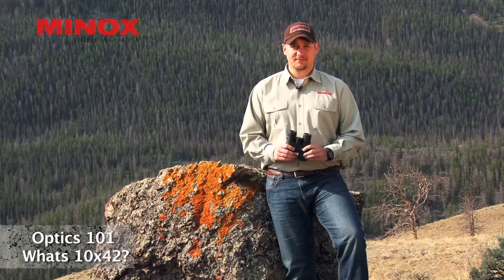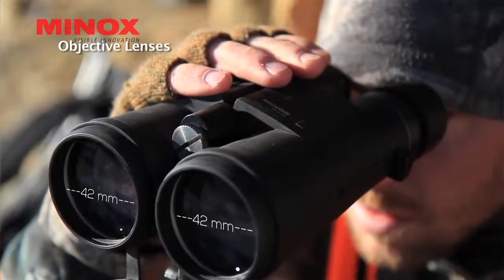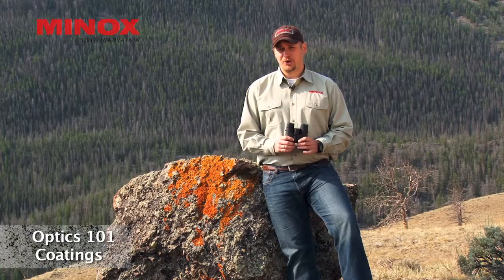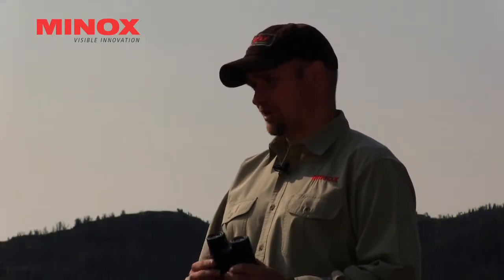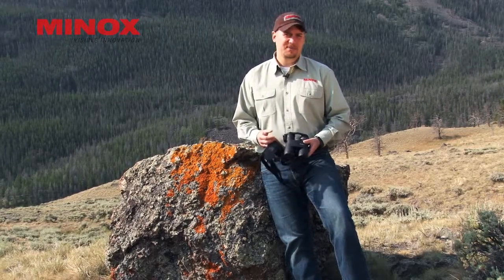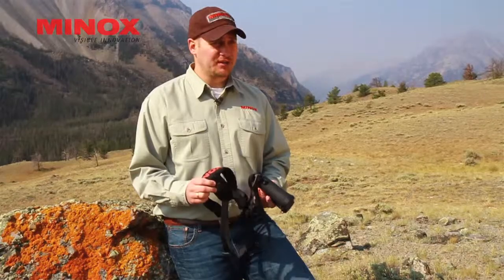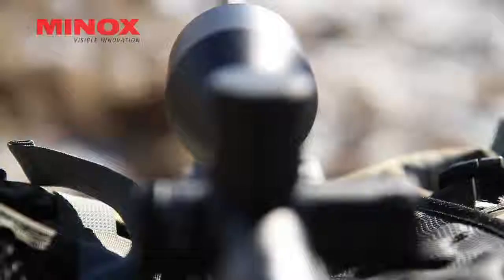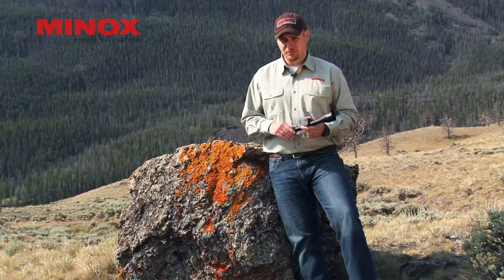MINOX Tutorial - Optics 101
In this MINOX Optics Tips video you'll learn some of the basic terminology surrounding optics.